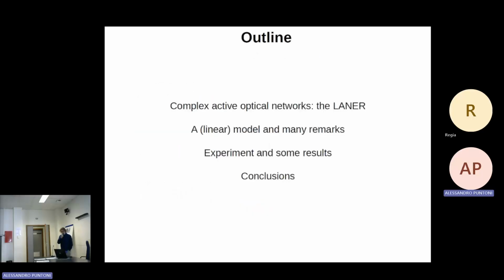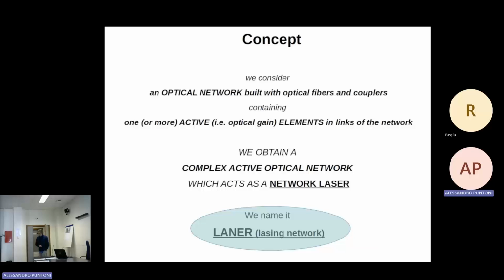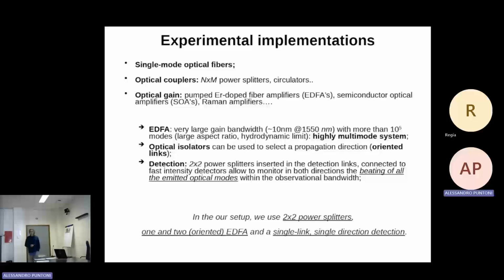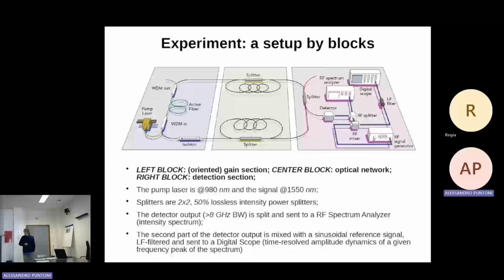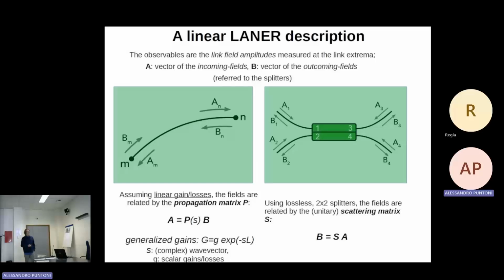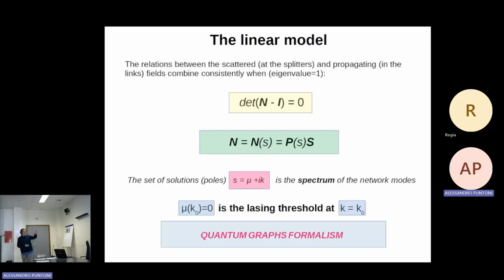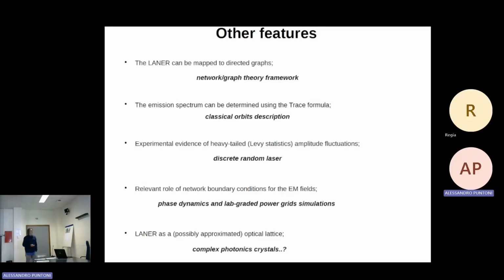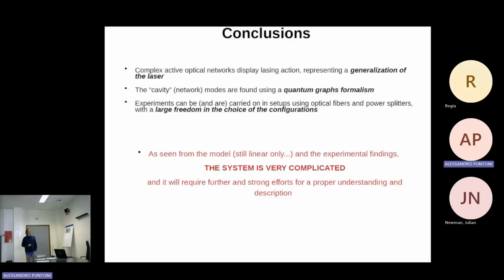DCP25: Giovanni Giacomelli: The LANER.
Lasing networks: the LANER, by Giovanni Giacomelli – Istituto dei Sistemi Complessi, Consiglio Nazionale delle Ricerche, Firenze.